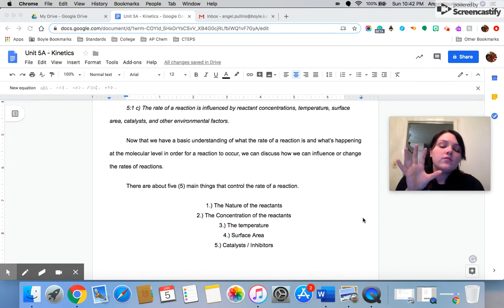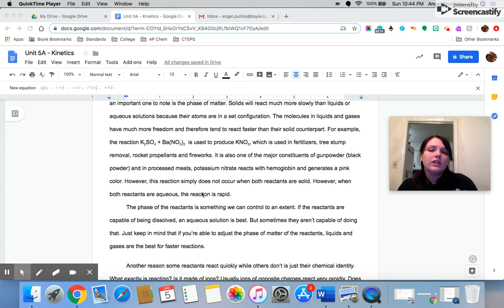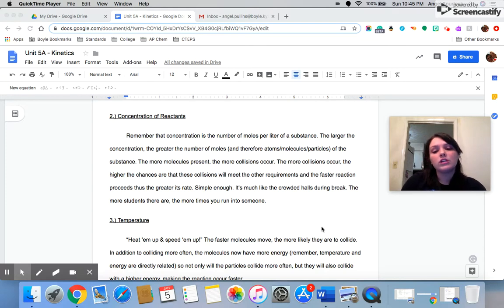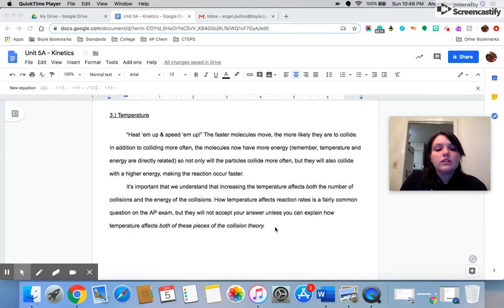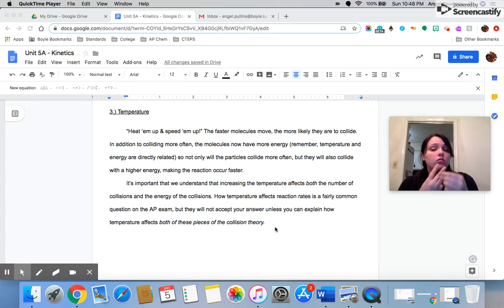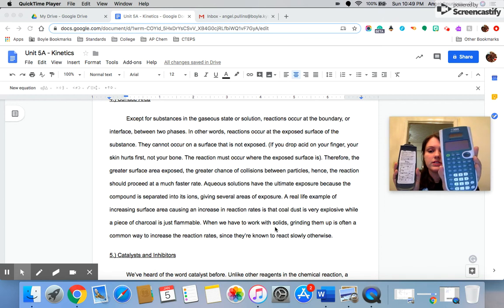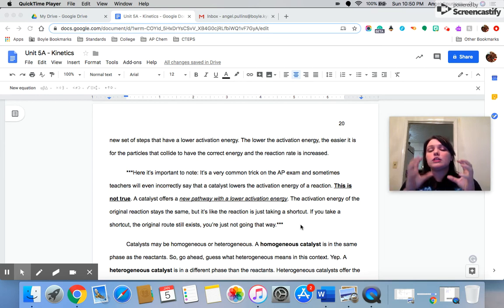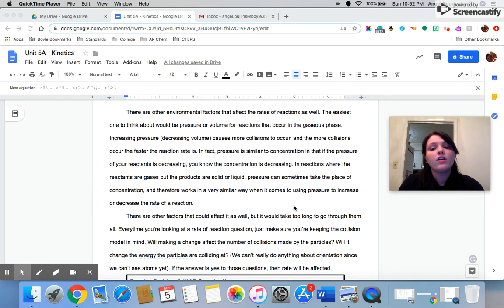5:1 C - AP Chemistry